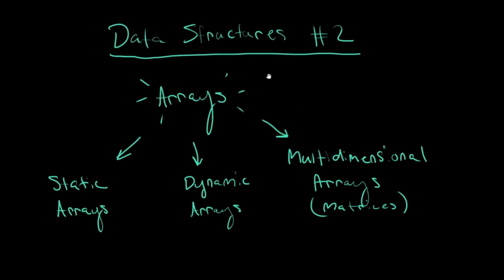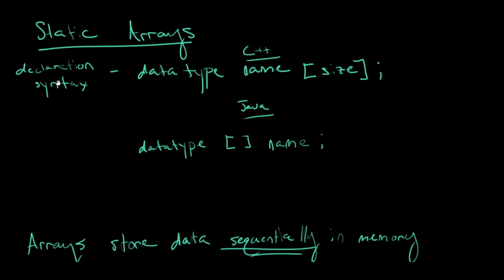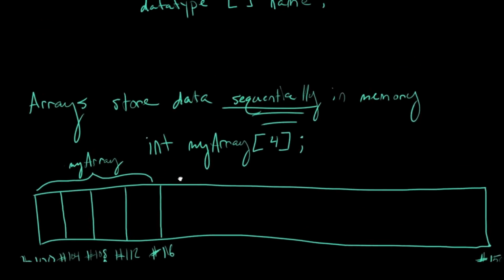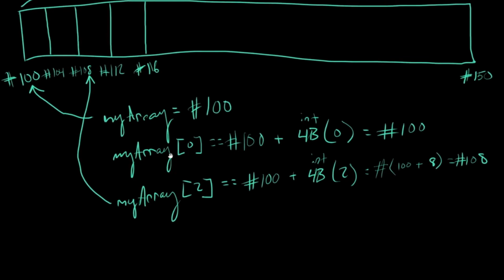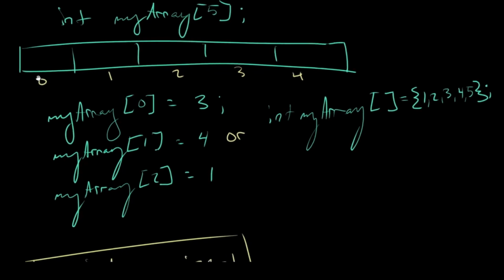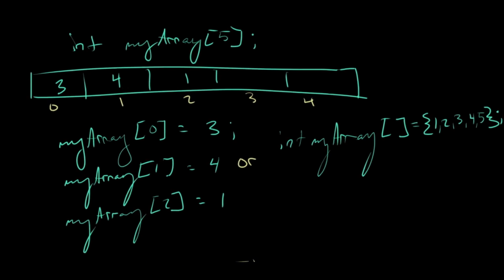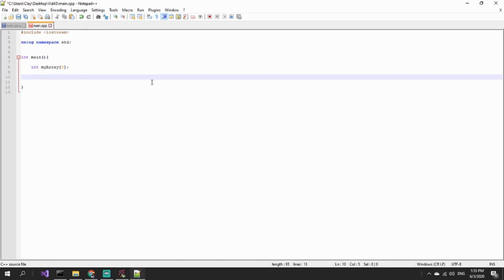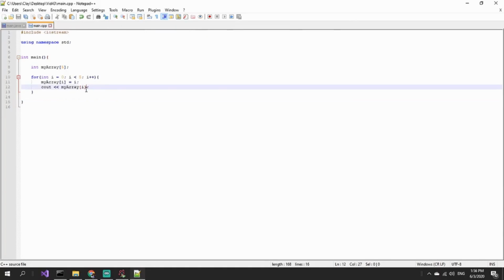Computer Science | Data Structures #2 | Static Arrays